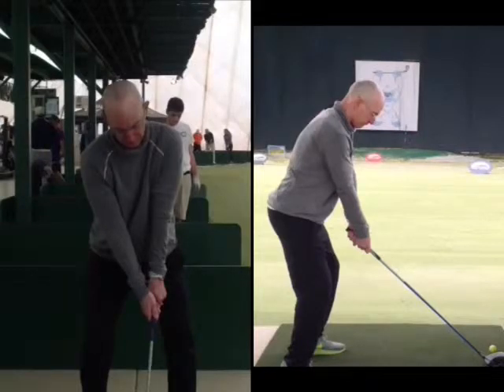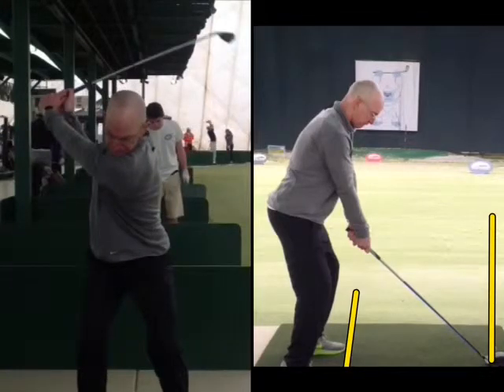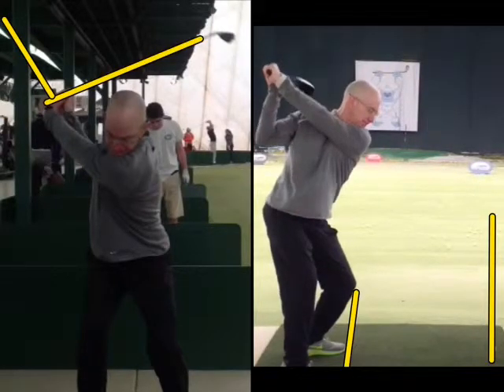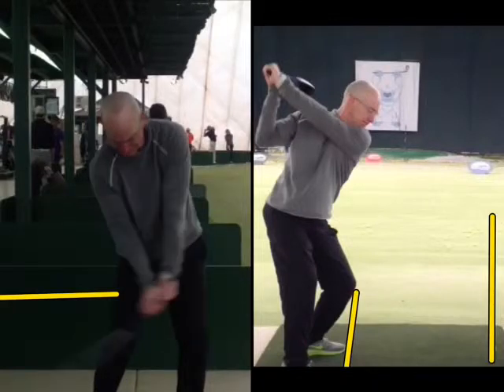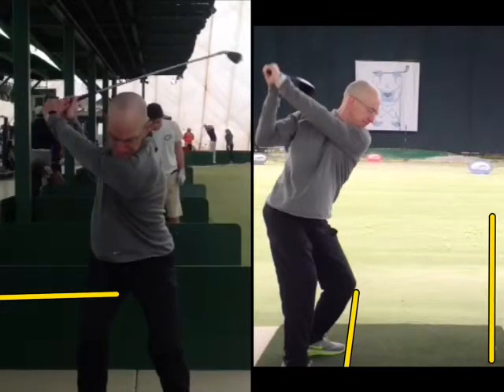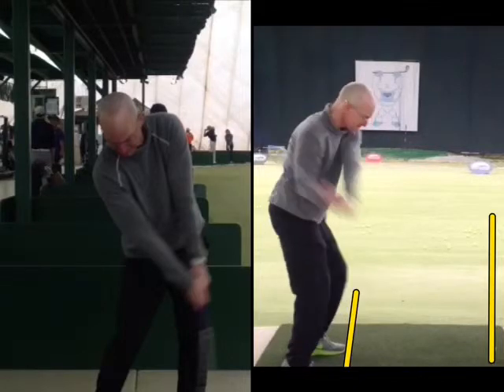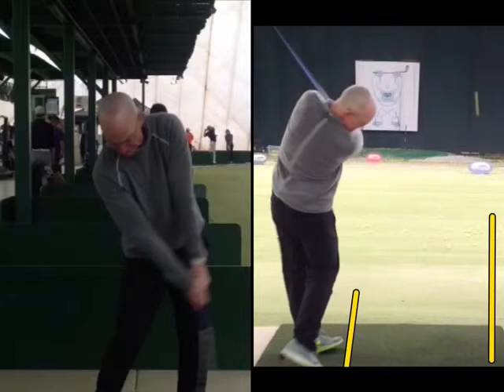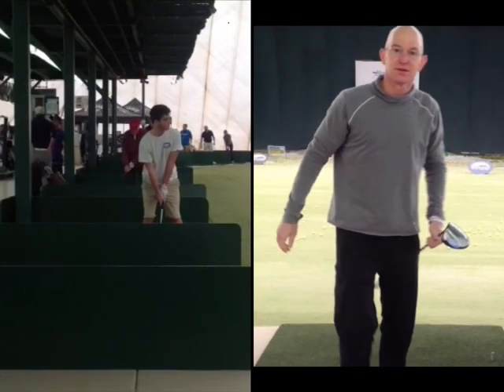Golf steady head through hitting area